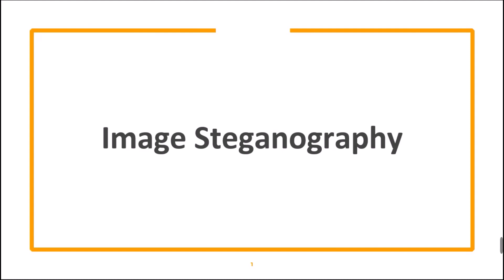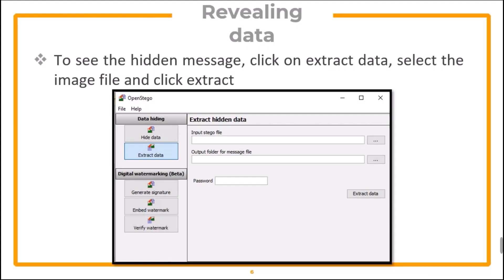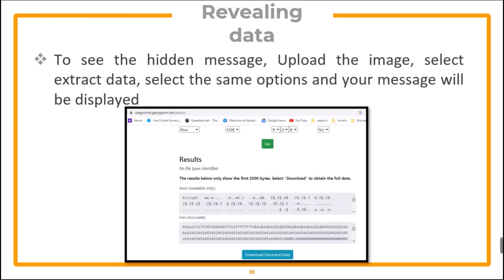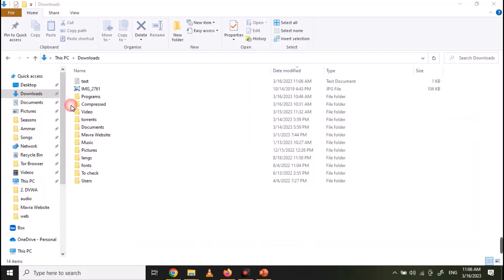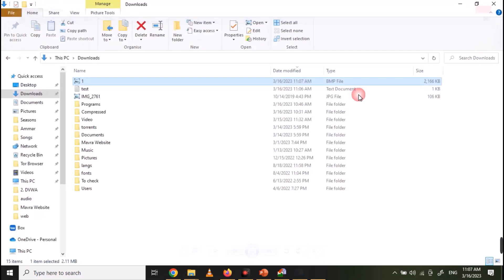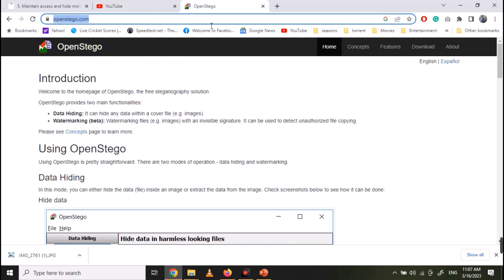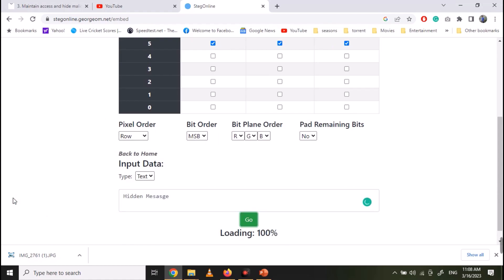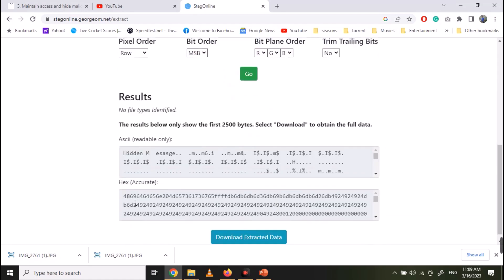Basic Steganography for Beginners -Unraveling Steganography Mysteries with OpenStego and StegOnline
In this Video where we delve into the fascinating world of image steganography! In this informative session, we explore two powerful tools, OpenStego and StegOnline, that enable you to conceal messages within digital images.

OpenStego is a versatile open-source software that allows you to embed secret information into various image formats with ease. We demonstrate the step-by-step process of using OpenStego, from selecting your cover image to embedding and extracting hidden data. Discover the various options and techniques available within OpenStego to ensure maximum security and undetectability of your steganographic messages.

Next, we dive into StegOnline, a user-friendly online tool for image steganography. No software installation is required, making it accessible to everyone. We demonstrate how to utilize StegOnline's intuitive interface to hide sensitive information within images effortlessly. Uncover the different encryption algorithms and embedding methods available, and learn how to extract the hidden data with just a few clicks.

Join us on this captivating journey as we explore the potential applications of image steganography, from secret communication to digital forensics. Discover how these two remarkable tools, OpenStego and StegOnline, can empower you to secure and share information in a covert manner.

1. Practical  Hacking and Pentesting Course for Beginners

2. Complete Windows password hacking course

3. Cracking office files passwords(excel,PowerPoint,word)